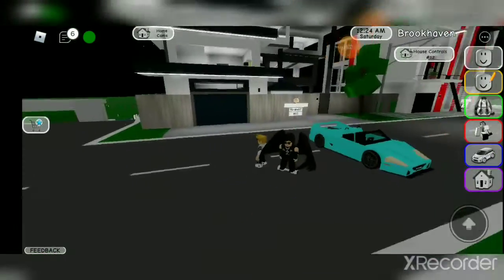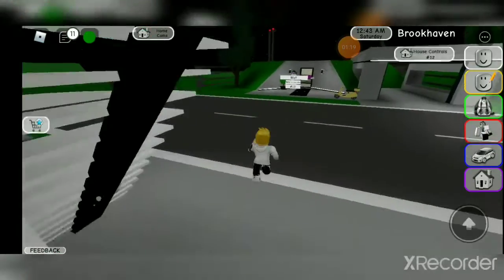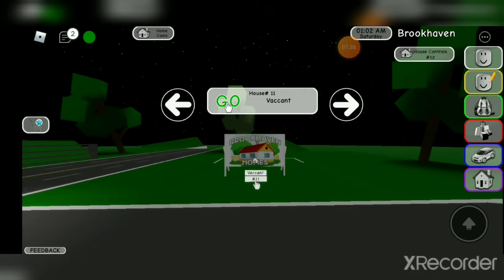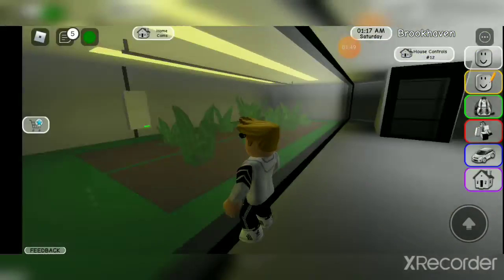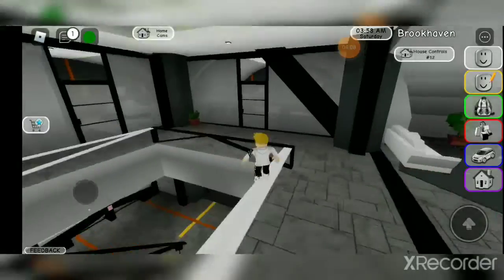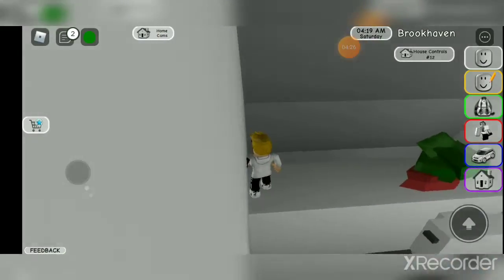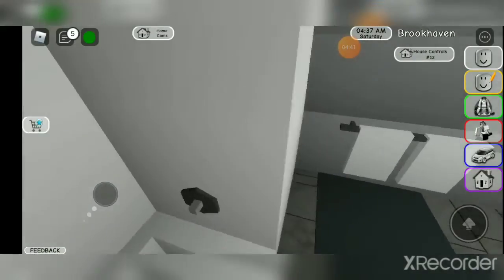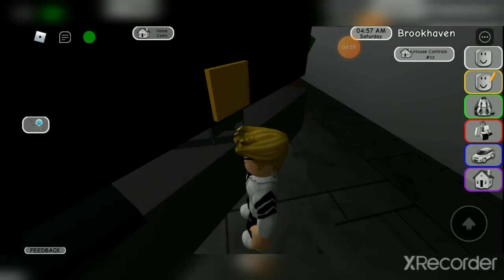secret and Brookhaven that you may or may not know about (Brookhaven Roblox)